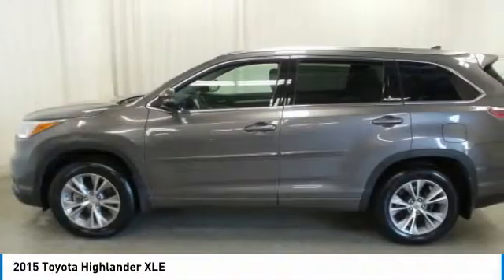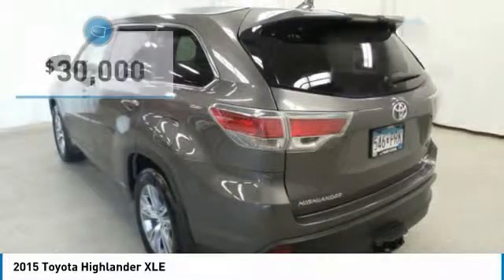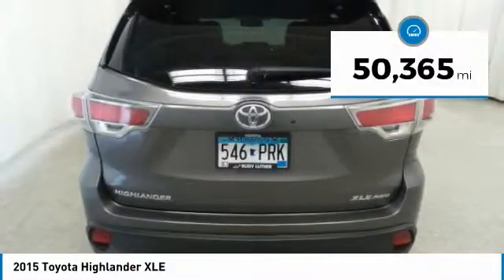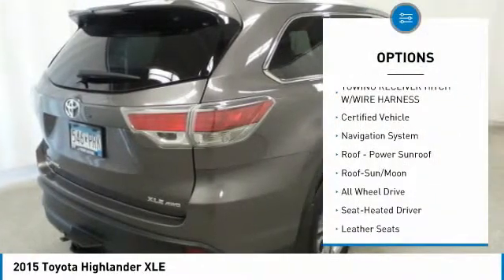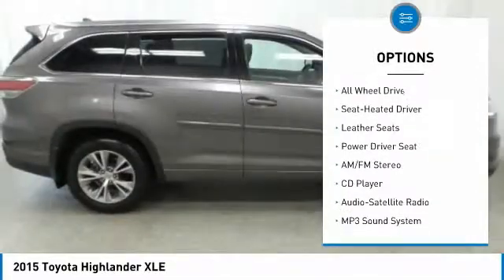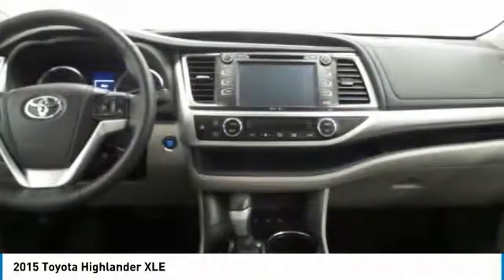2015 Toyota Highlander Golden Valley,Minneapolis,Bloomington,MN 182284A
2015 Toyota Highlander XLE

Predawn Gray Mica exterior and Ash interior. EPA 24 MPG Hwy/18 MPG City! Toyota Certified, CARFAX 1-Owner. READ MORE! KEY FEATURES INCLUDE: Highlander XLE AWD Model, Alloy Wheels. Navigation System, Heated Leather Seats, Power Tilt/Sliding Sunroof, Towing Hitch w/Reciever, Smart Key, Back Up Camera, Third Row Seat.Vehicle Serviced Here: Service History Available, 1.9% financing available on Toyota Certified. See dealer for details. Potential Factory Warranty Remaining. See dealer for details. PURCHASE WITH CONFIDENCE: Toyota Certified 7YR/100K. Predawn Gray Mica exterior and Ash interior. EPA 24 MPG Hwy/18 MPG City! Toyota Certified, CARFAX 1-Owner. READ MORE! WHO WE ARE: #1 Toyota Certified Dealer in the Midwest. Rudy Luther Toyota has been selling Toyota's and other makes & models since 1977. We make price the easy part of your buying experience. We call it the Luther Fair Value Price. We focus on giving you the information you need to make a well informed decision while making sure you have the best price and experience possible. Pricing analysis performed on 6/23/2018. Fuel economy calculations based on original manufacturer data for trim engine configuration. Please confirm the accuracy of the included equipment by calling us prior to purchase.